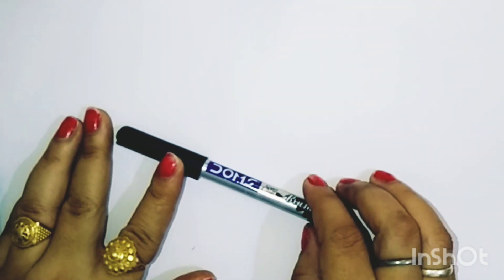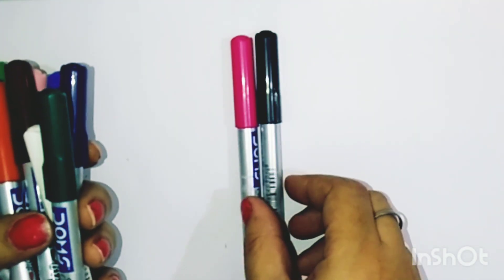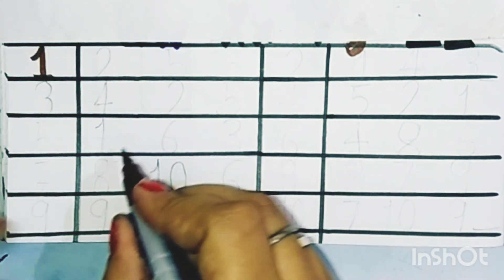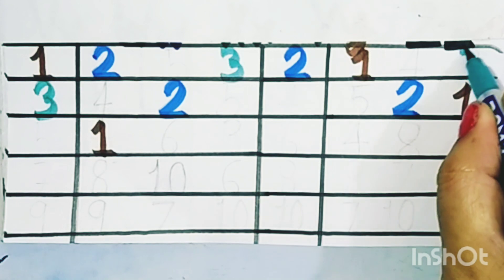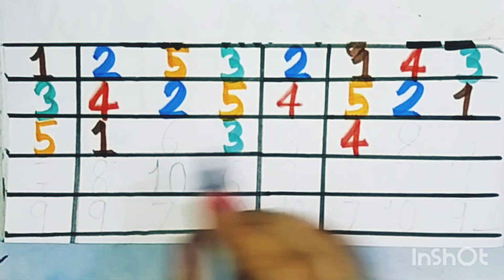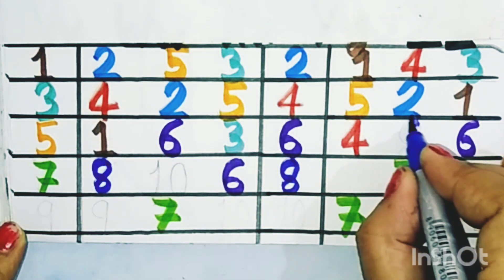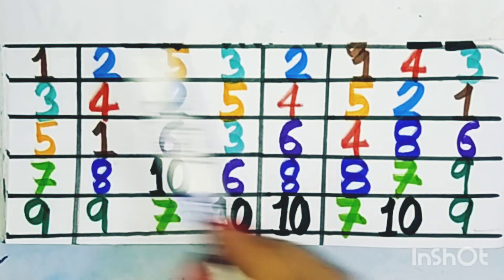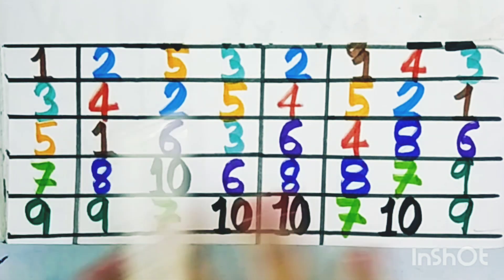12345 counting for kids 1 to 10 counting for kids 1 to 10 pattern for kids colour names learning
12345  counting for kids 1 to 10 counting for kids 1 to 10 pattern for kids colour names learning
alphabet phonics for kids 1234 counting number ginti colour  learning
12345 counting 2 ki table multiple 2sum Krna sikhe 2+1 number name for nursery class
shapes for kids 2d shapes colours learning for preschool  circle triangle
 heart pantageon rhombus

counting for kids 1 to 50 counting colour learning for kids 1234 number 123 ginti for preschool
use